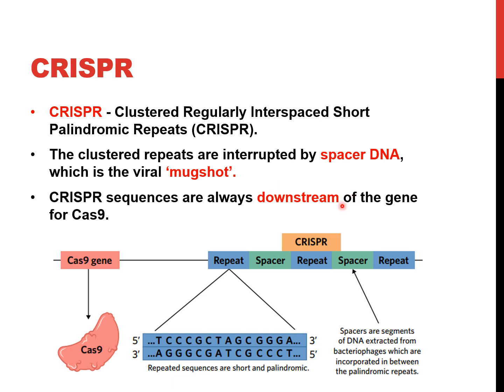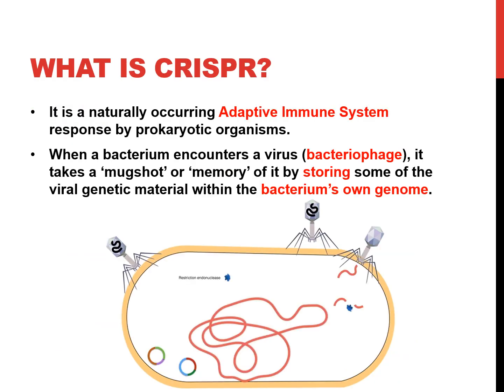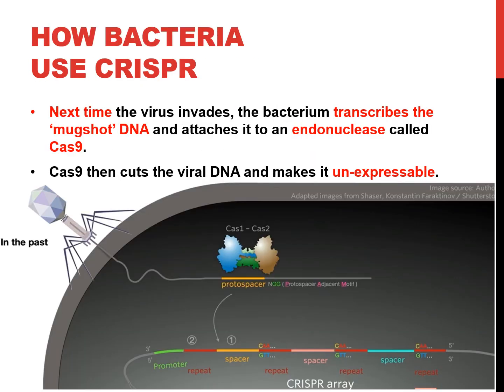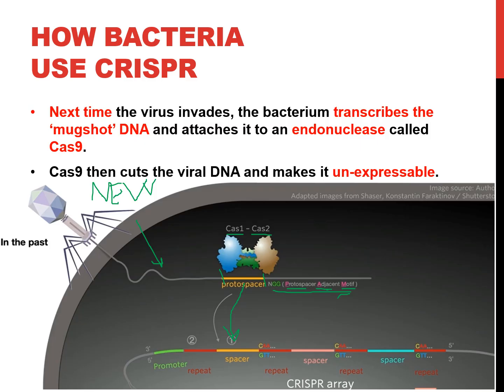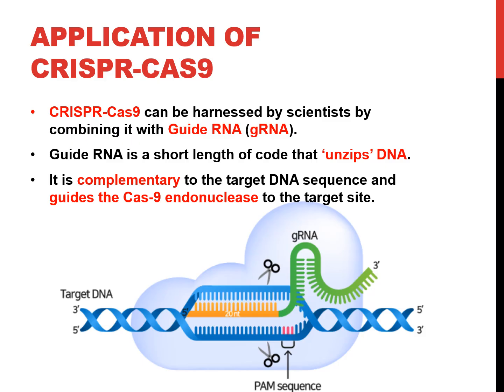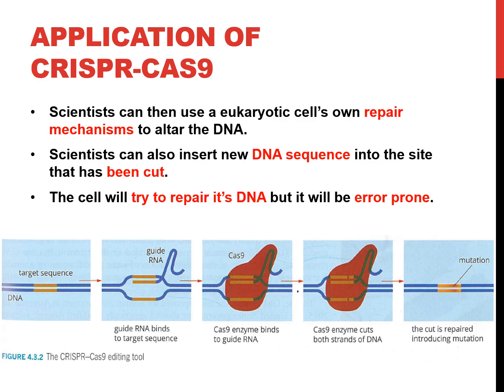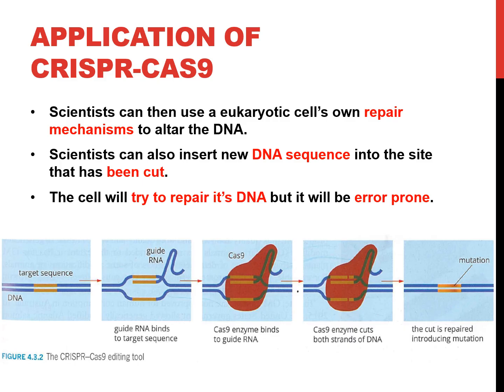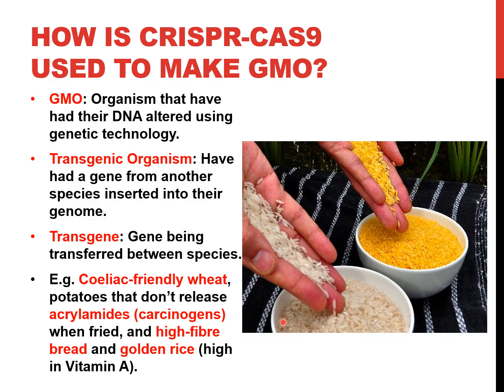CRISPR-Cas9 DNA Editing Introduction Made Simple